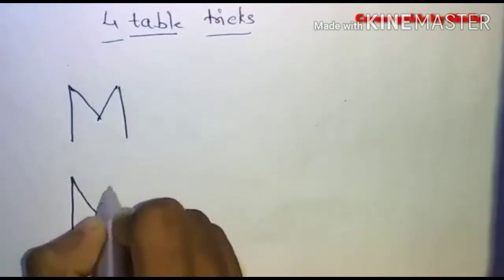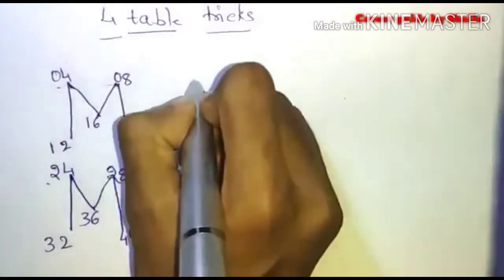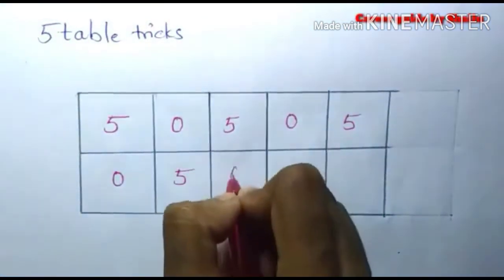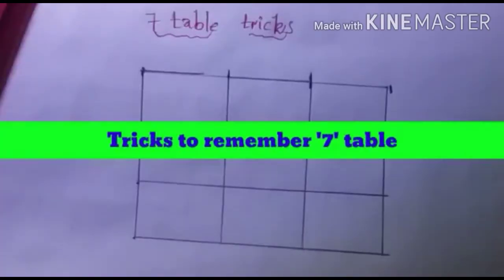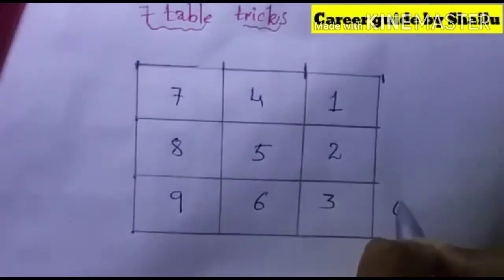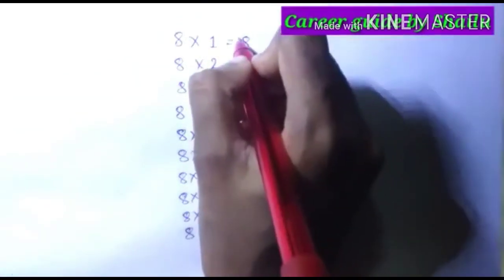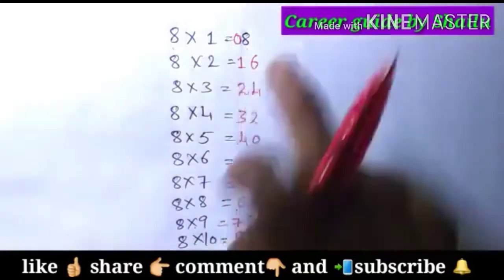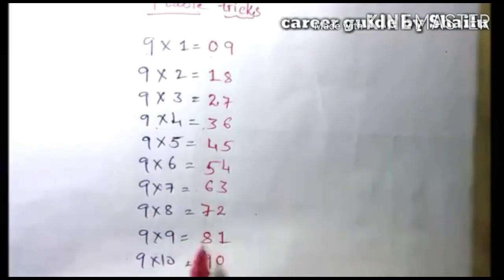TRICKS TO REMEMBER TABLES 1 TO 10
Thanya2guide
Thanya2 guide